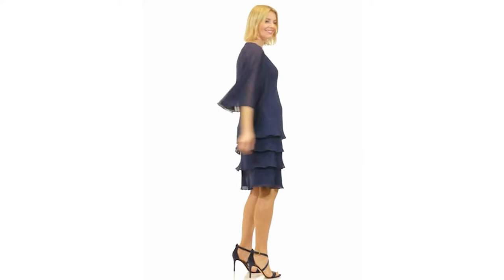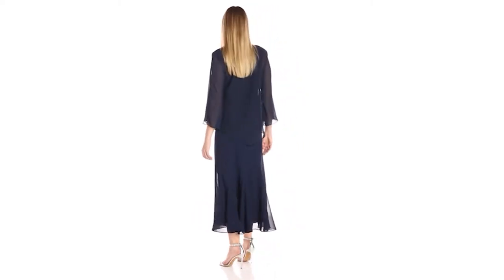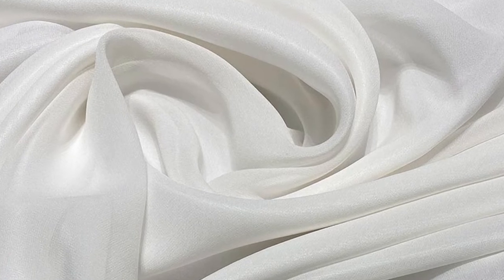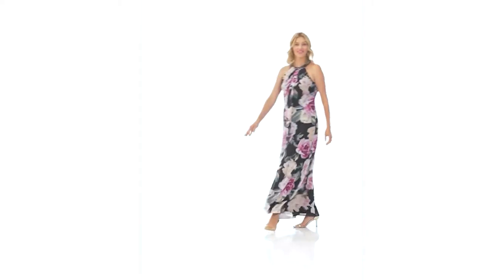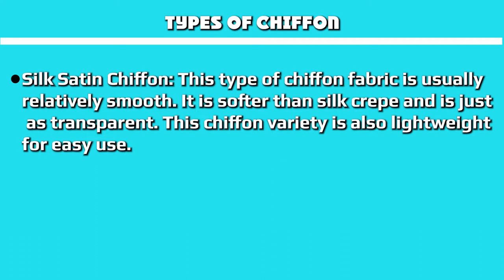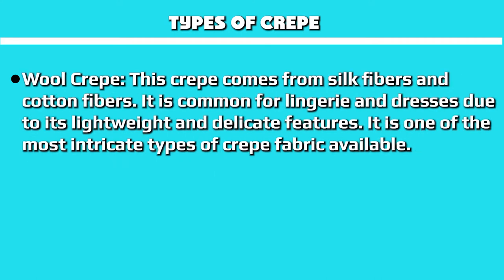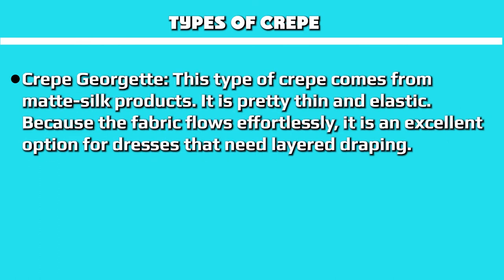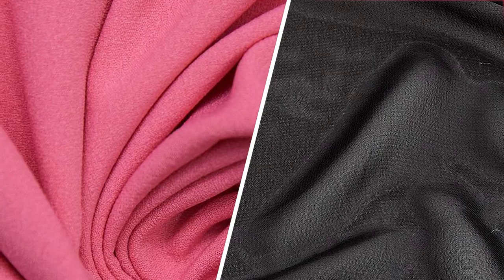Crepe vs Chiffon – Learn The Differences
Fabrics react differently to touch, feel, and several other features. They also respond differently to the body when worn and require special maintenance instruction. If you’re looking to utilize crepe or chiffon, it is essential to learn the differences. A crepe dress is quite different from a chiffon dress in many ways. If you can’t differentiate between the two fabrics, you’re in luck. This crepe vs chiffon will help you learn the differences to cater to your different needs. Although they differ in their appearances and manufacturing process, both fabrics are unique.

This article will talk about crepe and chiffon and the different crepe and chiffon fabrics. This article explores how you can also care for the two materials.